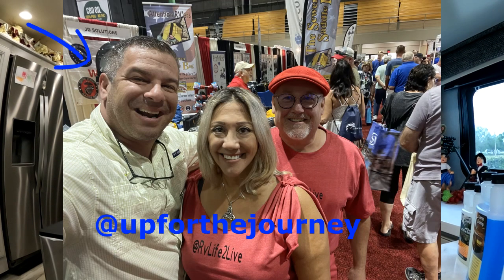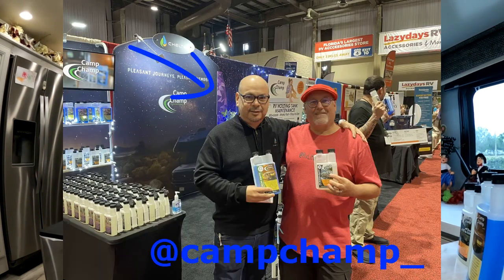RV holding tank maintenance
@campchamp__  rv holding tank maintenance using products from Camp Champ.  We met Jason at the Tampa RV show and he walked us through the benefits and how to use their products.